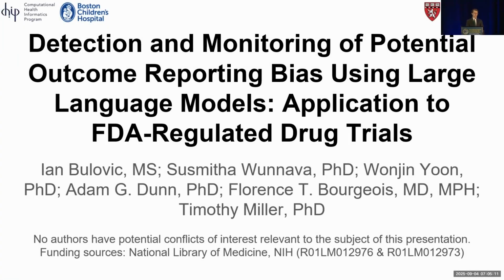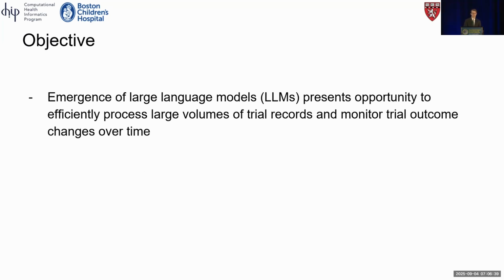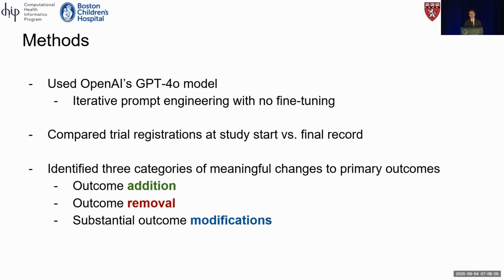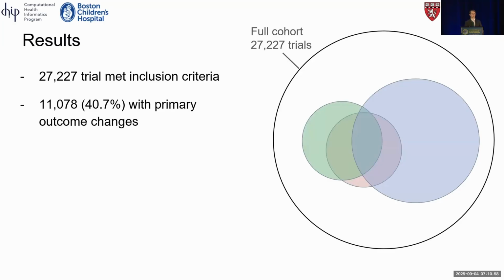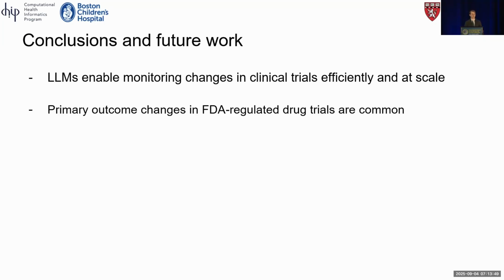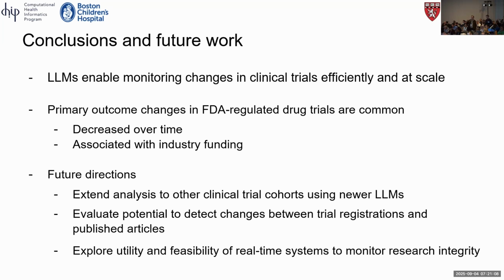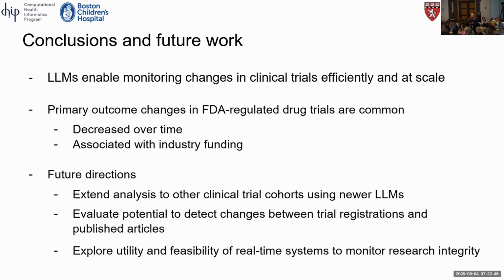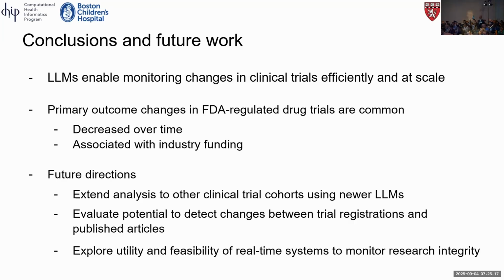Detection and Monitoring of Outcome Reporting Changes Using a Large Language Model...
Selective inclusion and reporting of clinical trial outcomes may result in biases in the medical evidence on benefits and harms of treatments. ClinicalTrials.gov provides the opportunity to identify changes between prespecified outcomes and those eventually reported in publications, but linkage and comparison of these outcomes requires extensive manual curation, precluding studies of more than a few hundred trials. ClinicalTrials.gov archives all versions of registration records as changes are made by investigators, providing the basis to monitor trial outcome changes over time if the information could be efficiently processed. Our objective was to use a large language model (LLM) to estimate changes to primary outcomes at scale.

This video was recorded at the 10th Peer Review Congress, September 2025.